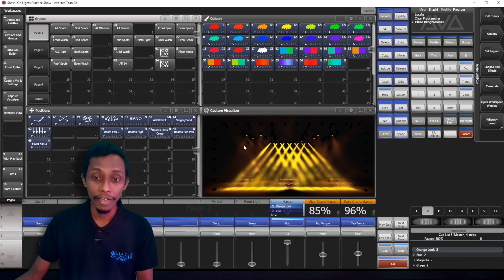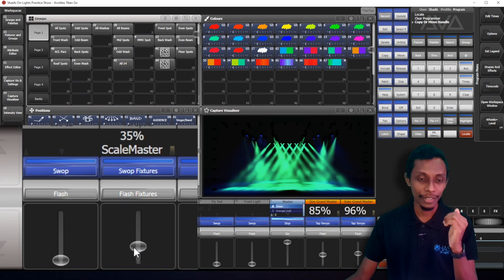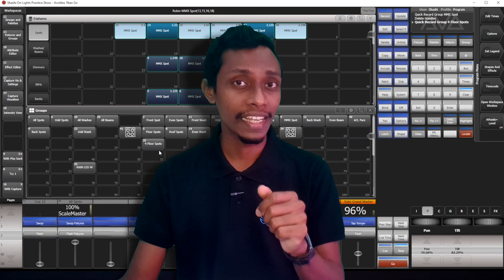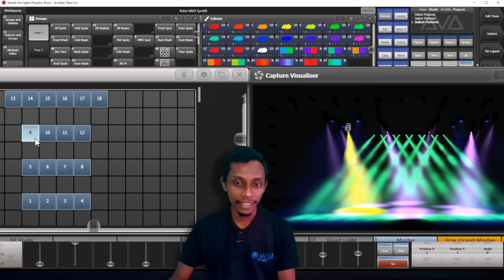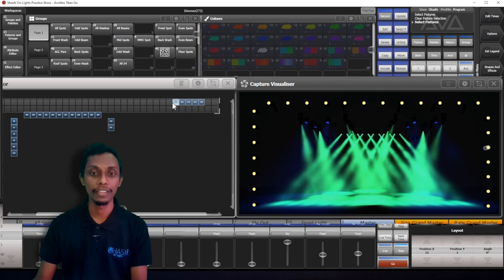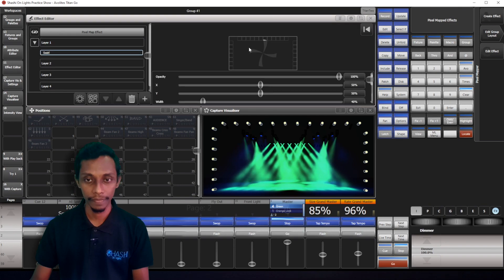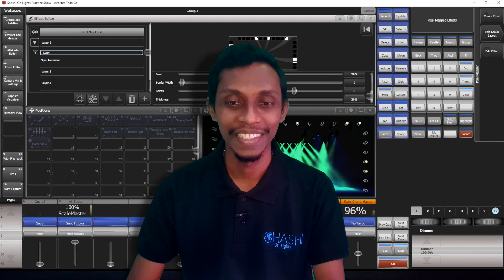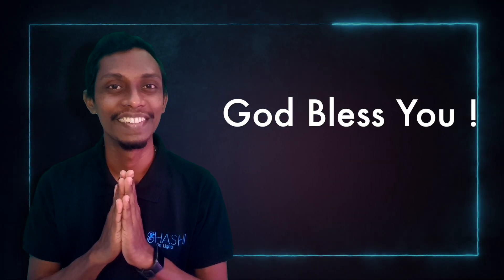Avolites Titan lighting software - How to make Groups & Group Layout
Why use groups in Avolites titan? Do we need Groups? Let's find out.

Chapters:
0:00 Intro
0:33 Use of Groups in avolites
1:14 Scale masters in avolites
1:58 How to make a group in avolites
2:57 Group Layout in avolites
5:37 Group example with avolites Pixel mapper
7:02 Final Thoughts about avolites groups
7:36 Conclusion

Network Switcher I use now